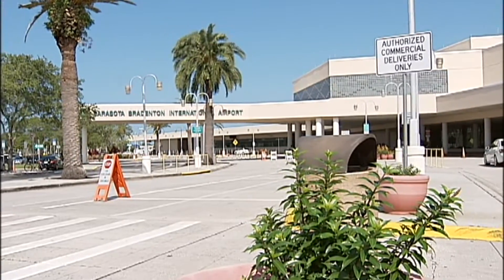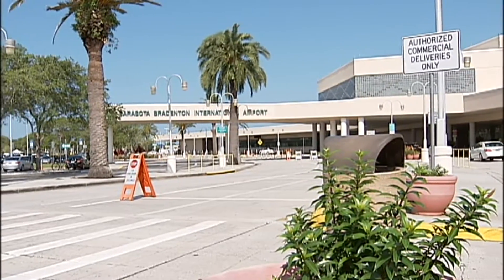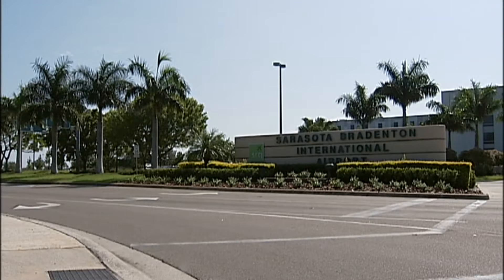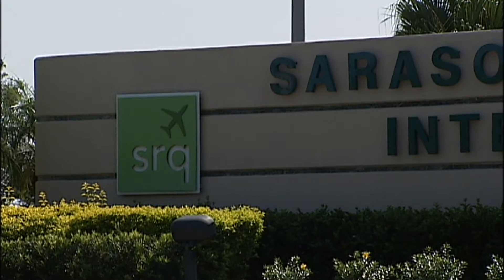SNN: New Look Soon to Come to SRQ's Signs